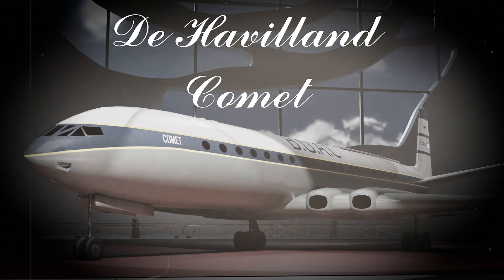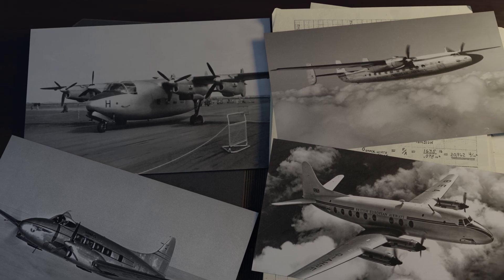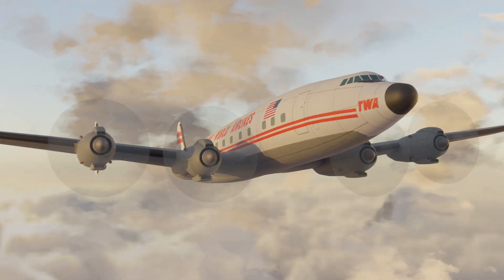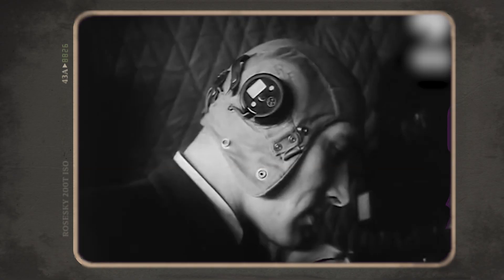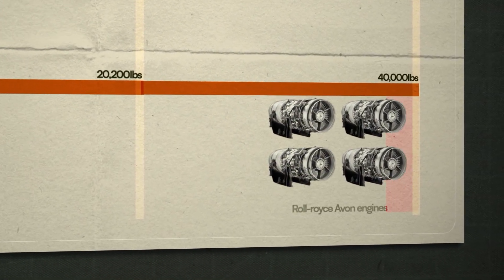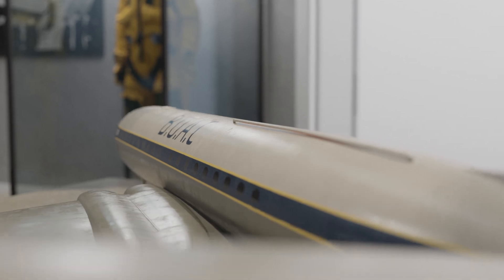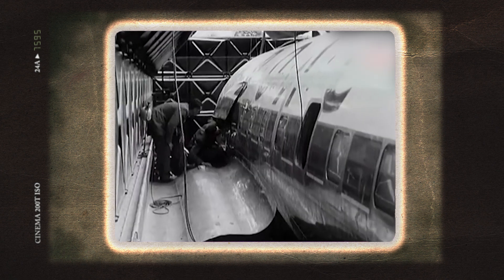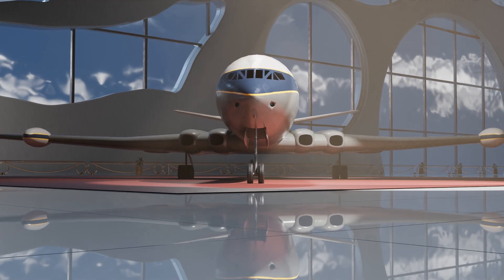The Airplane that changed Aviation History Forever | De Havilland Comet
Dive into the groundbreaking era of post-World War II aviation with the intriguing story of the De Havilland Comet. As nations recovered from the war's devastation, Britain aimed to secure its place as a global power, focusing on the realm of commercial aviation. Join us as we explore how the visionary Geoffrey De Havilland defied conventional wisdom by introducing jet engines to commercial planes, ushering in the age of the jetliner.

The narrative unfolds with the formation of the Brabazon committee and the daring plans to make Britain a leading civilian airplane supplier. De Havilland's ambitious vision faced unprecedented challenges, particularly in pressurizing cabins for flights at 40,000 feet. The Comet promised luxury, speed, and innovation, setting itself apart in the aviation landscape.

However, triumph soon turned to tragedy. The Comet's early flights faced incidents, culminating in fatal crashes and a tarnished reputation. Uncover the technological innovations, like powered flight controls, that set the Comet apart, and the heartbreaking setbacks that led to its downfall.